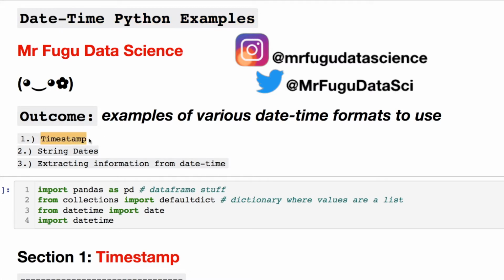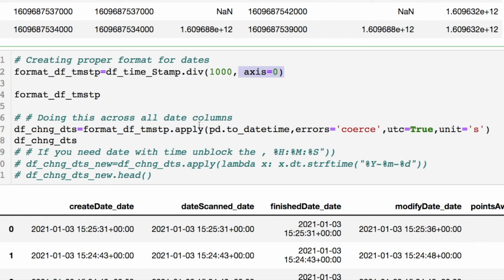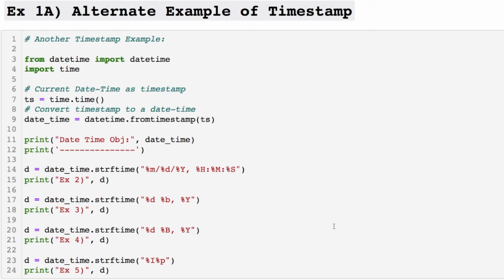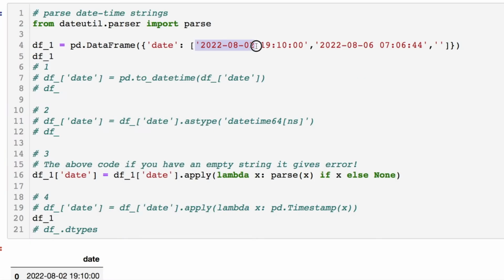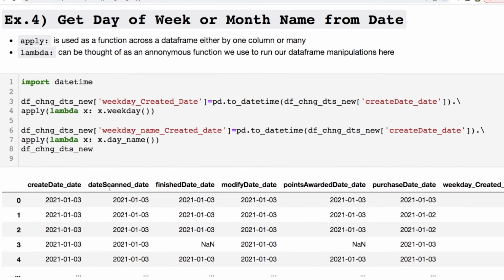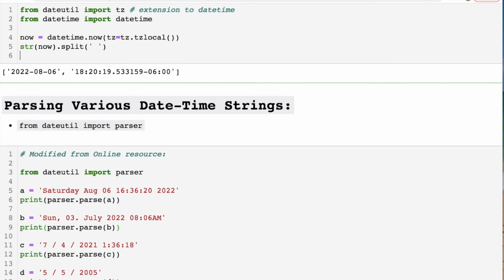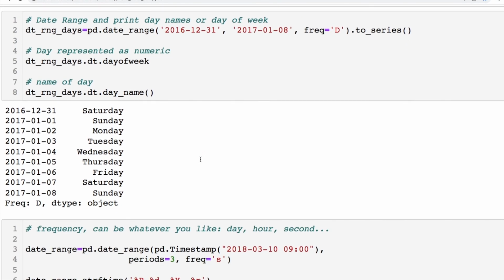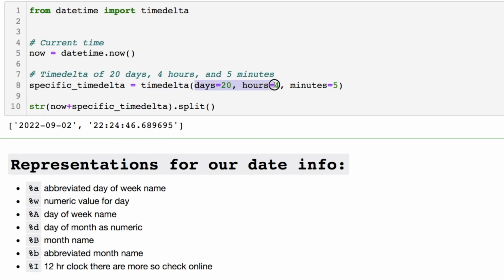HOW TO TUTORIAL: PYTHON DATE TIME | TIMESTAMP | STRING DATE | PARSE DATES | FOR BEGINNERS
This video will go over various examples for 𝐃𝐚𝐭𝐞-𝐓𝐢𝐦𝐞 examples using 𝐏𝐲𝐭𝐡𝐨𝐧. You will see examples for 𝗧𝗶𝗺𝗲𝘀𝘁𝗮𝗺𝗽, 𝗦𝘁𝗿𝗶𝗻𝗴 𝗗𝗮𝘁𝗲𝘀 and 𝗲𝘅𝘁𝗿𝗮𝗰𝘁𝗶𝗻𝗴 𝗶𝗻𝗳𝗼𝗿𝗺𝗮𝘁𝗶𝗼𝗻 𝗳𝗿𝗼𝗺 𝗱𝗮𝘁𝗲𝘀. Turn on the 🔔  notification